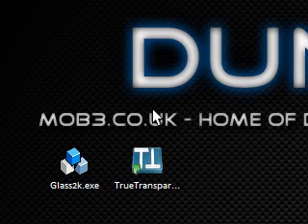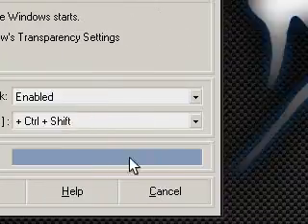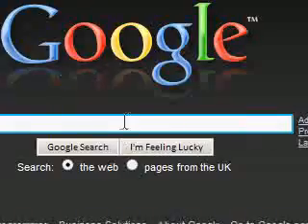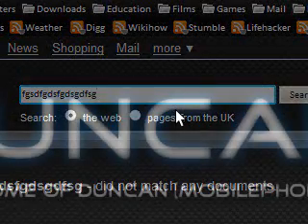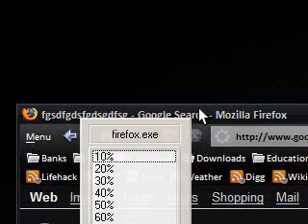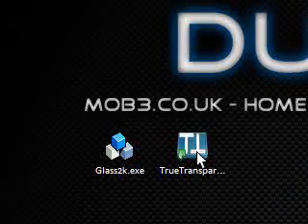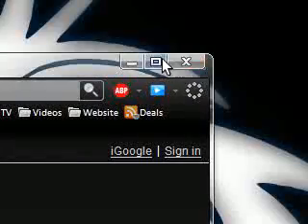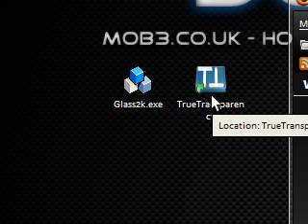Add Transparency (Glass) To Your Windows Desktop Free